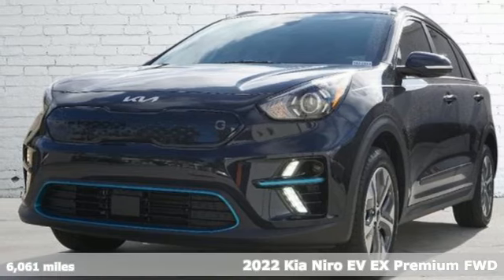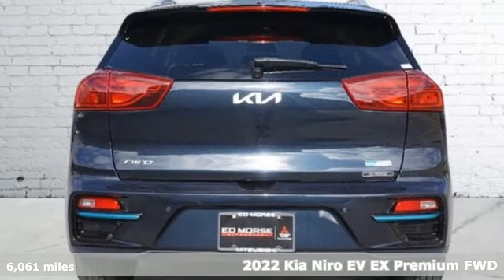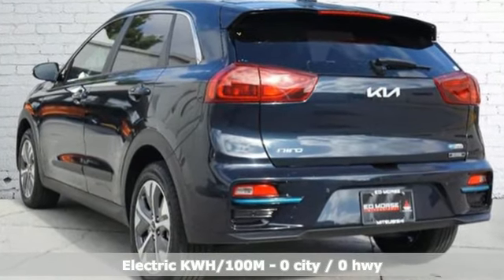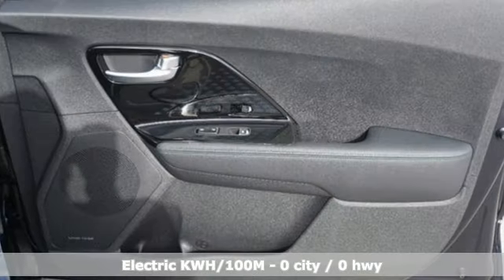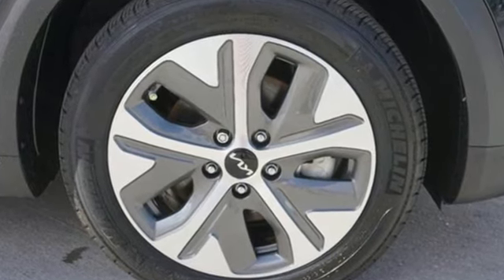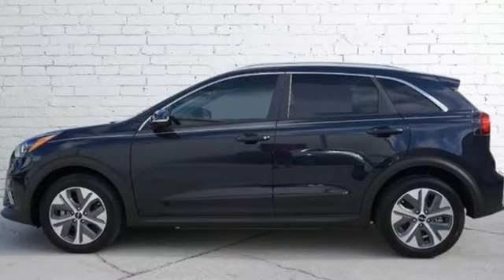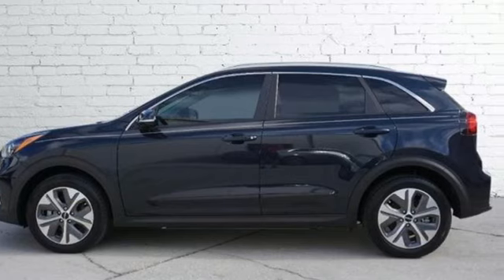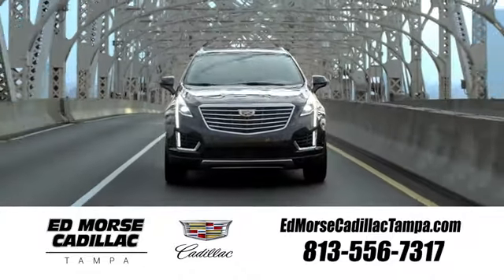Used 2022 Kia Niro EV Tampa FL St. Petersburg, FL TA12314 - SOLD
Year: 2022
Make: Kia
Model: Niro EV
Trim: EX Premium
Engine: l Not Specified Not Specified
Transmission: FWD 1-Speed Automatic
Interior: Charcoal
Mileage: 6061
Stock #: TA12314
VIN: KNDCE3LG9N5124108
Recent Arrival! Priced below KBB Fair Purchase Price!Navigation System.2022 Kia Niro EV EX Premium Gravity BlueOdometer is 5627 miles below market average!

Address:
101 East Fletcher Avenue